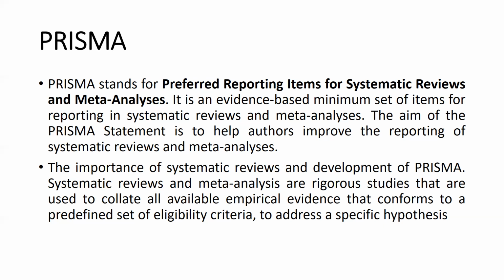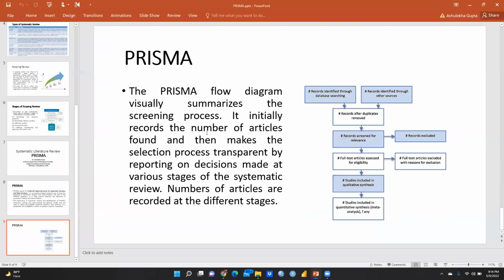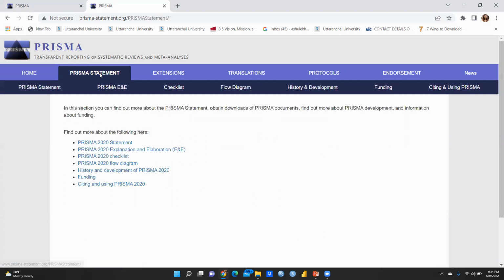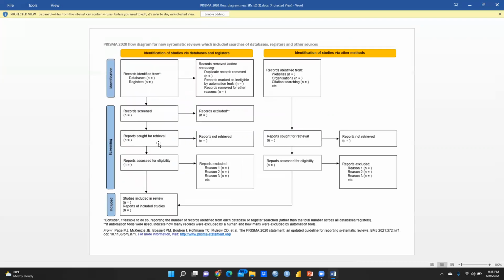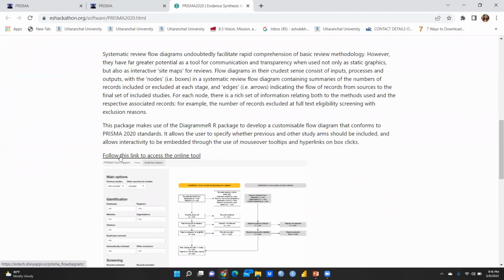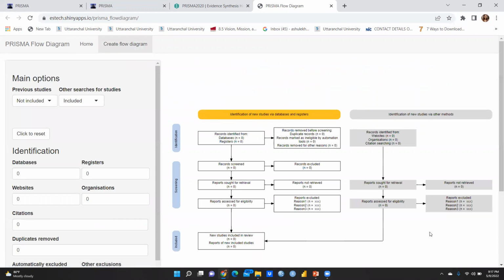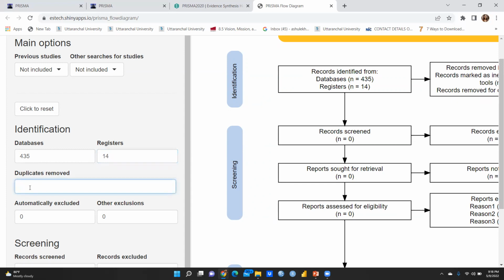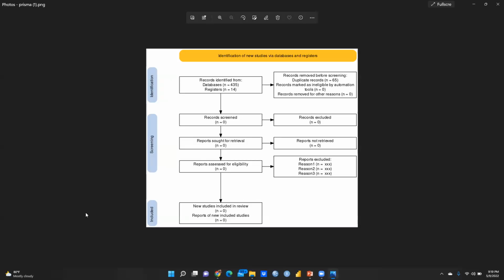Systematic Literature Review PRISMA(prisma)(slr)(SLR)(systematic literature review)